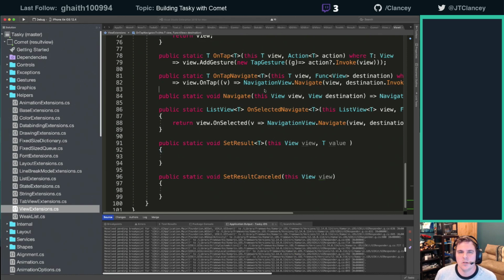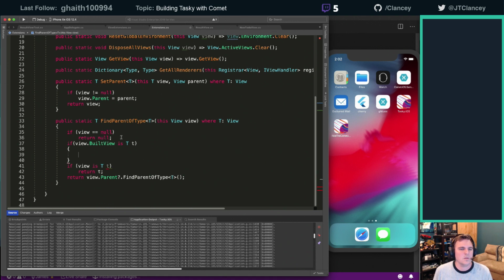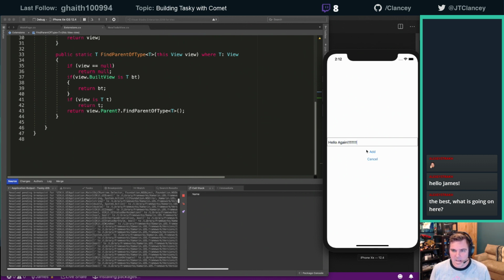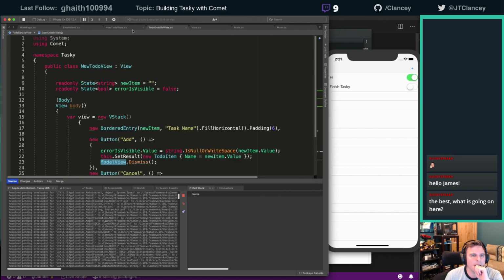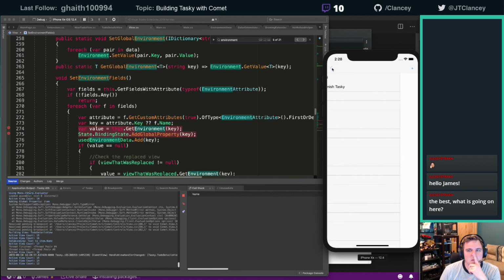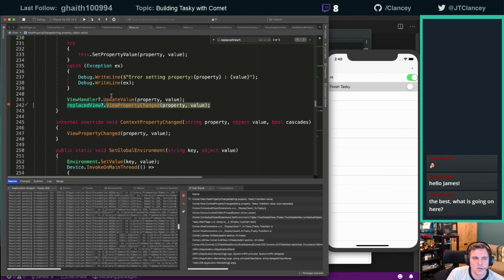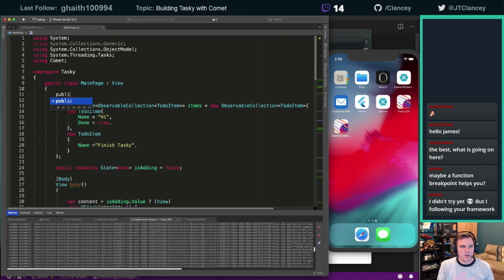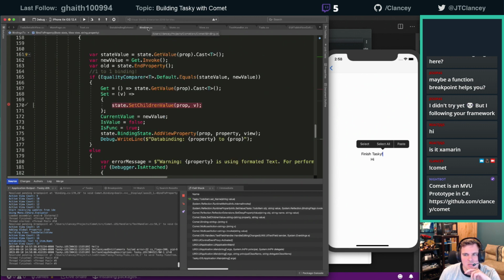Building Comet Samples! (9/10/2019)